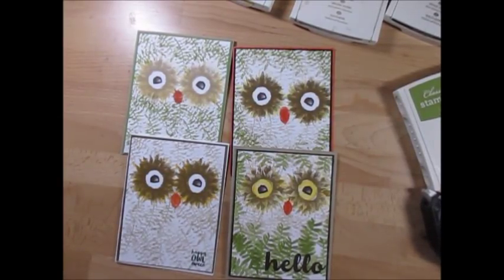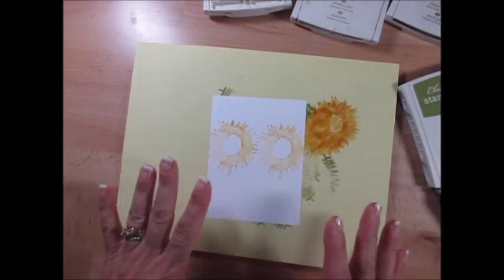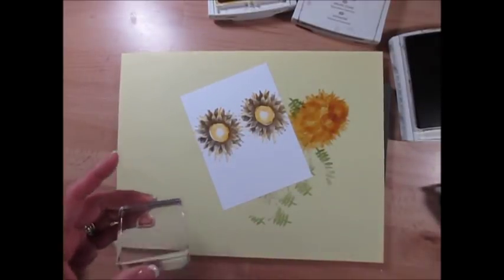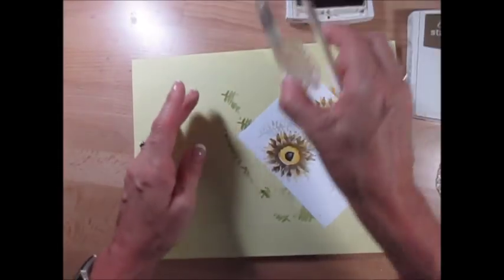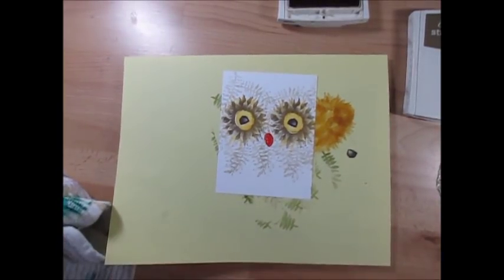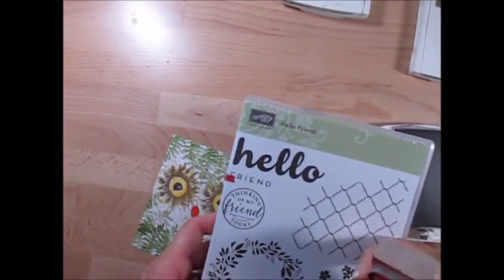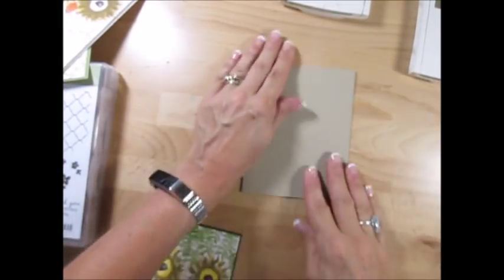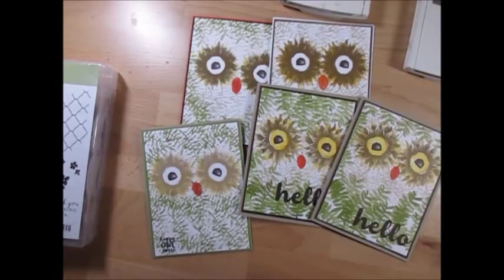Stampin'Up! Painted Harvest Owl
- Using the Painted Harvest for a Owl. Simple and easy card. Howto in the video and all supplies list and measurement